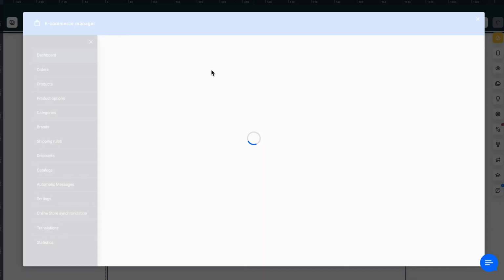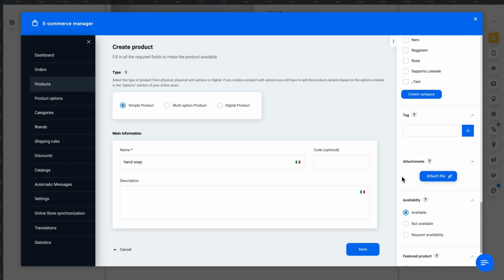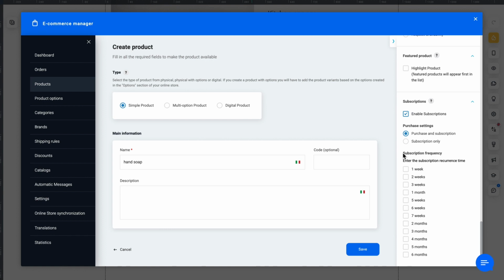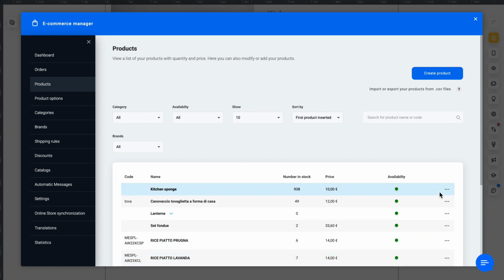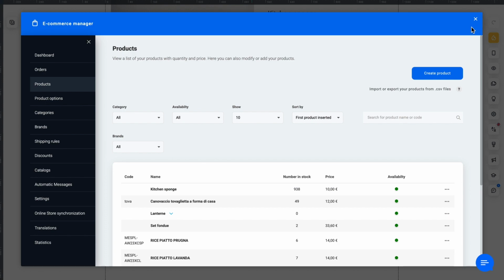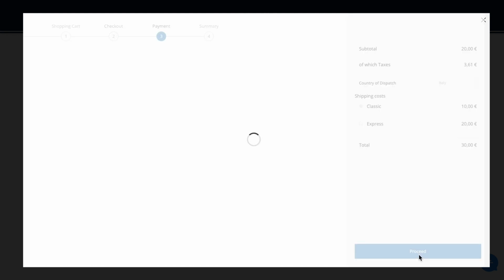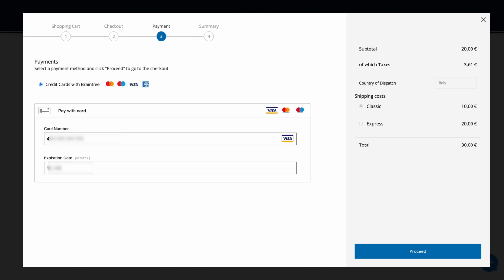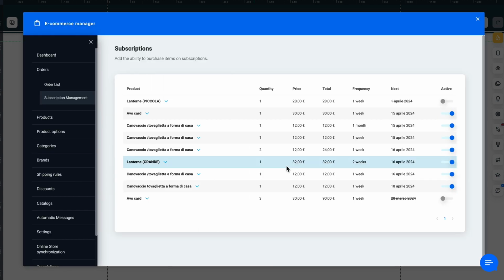Flazio Tutorial | Ecommerce | Subscriptions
Learn to use periodic purchases to build customer loyalty in your ecommerce created with Flazio!

This feature allows your customers to set up a personalized delivery schedule for the products they regularly purchase, ensuring they never run out of what they need and providing you, the seller, with a source of recurring and predictable revenue.

Creating a website with Flazio is easy. In just a few minutes, you can build an SEO-optimized DIY site. Get started now: it's free!